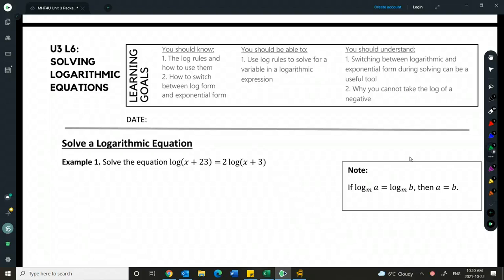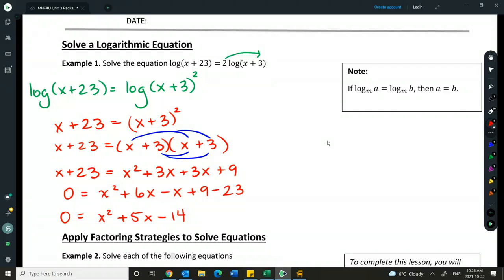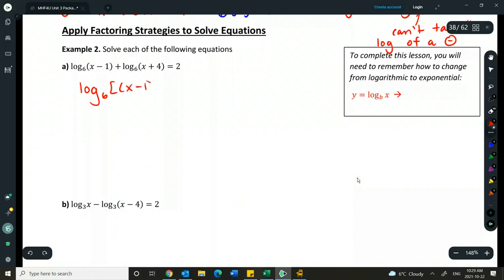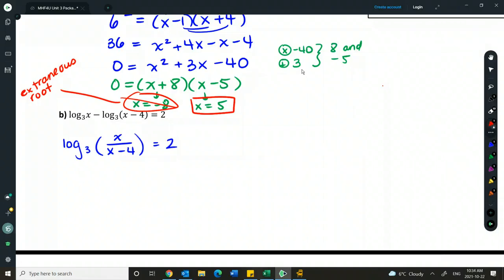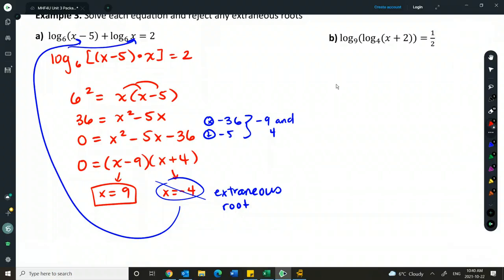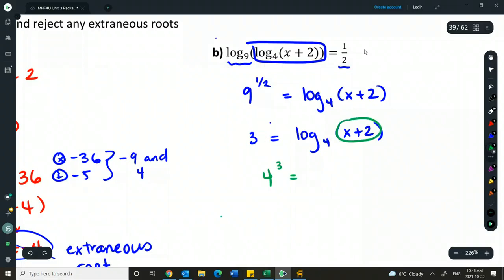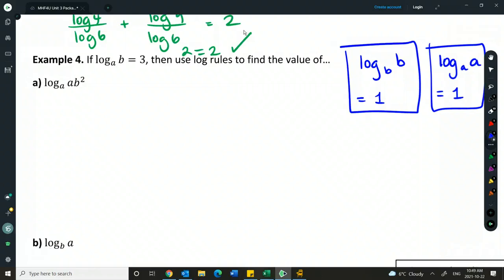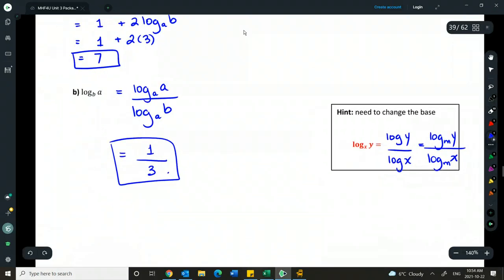Solving Logarithmic Expressions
In this lesson, we learn how to apply the logarithm laws to solve for x in expressions with logarithms.